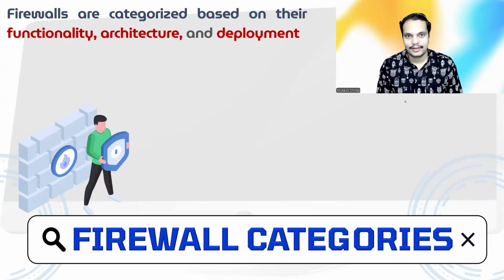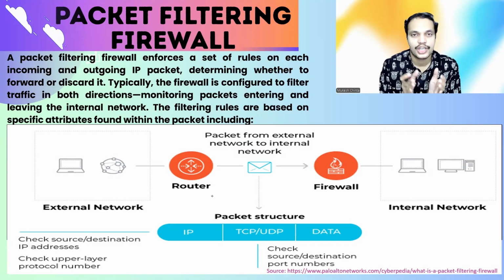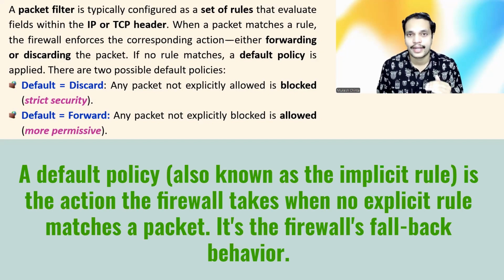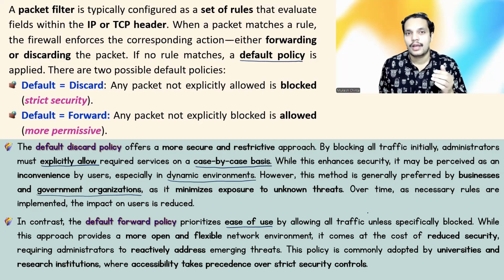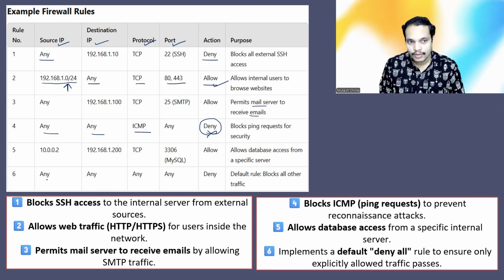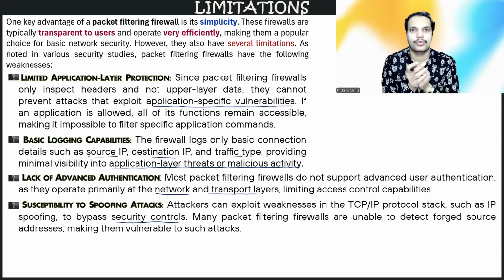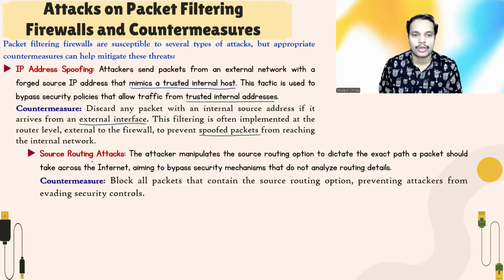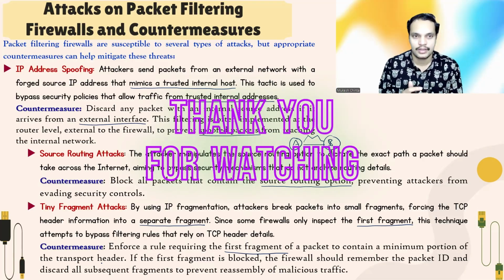Firewall Categories Explained: Packet Filtering, How It Works & Limitations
🔥 Deep Dive into Firewalls: Packet Filtering Mechanics & Limitations 🔥
Are you confused about how firewalls actually work? In this video, we break down firewall categories, dive deep into packet filtering firewalls, explain how they work, and uncover their limitations in real-world cybersecurity scenarios.

✅ What You’ll Learn:
Different types of firewalls and how they're categorized
How packet filtering firewalls inspect and control traffic
Real-world examples of packet filtering in action
The pros and cons you need to know
Why packet filtering alone isn’t enough for modern threats

Whether you’re a cybersecurity student, IT professional, or just curious about network security, this video gives you a solid foundation in firewall technology.